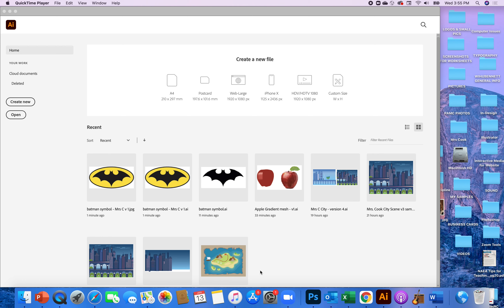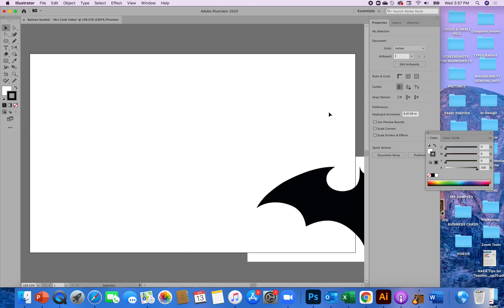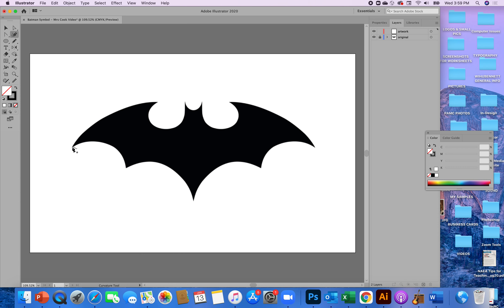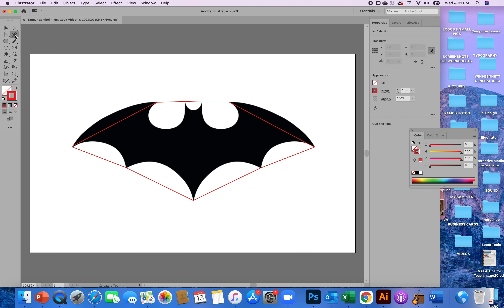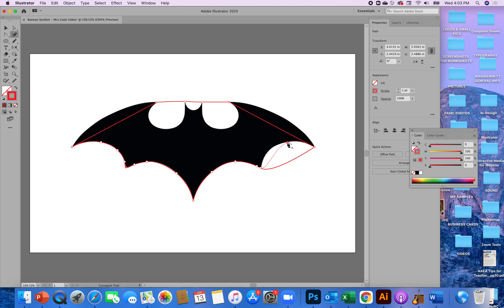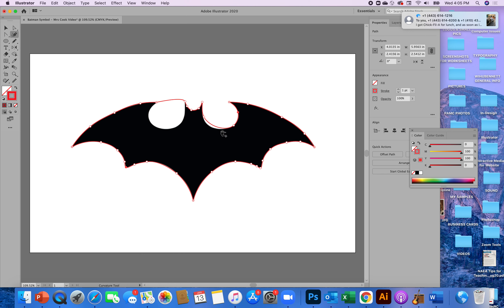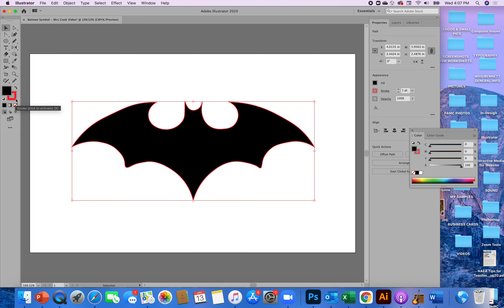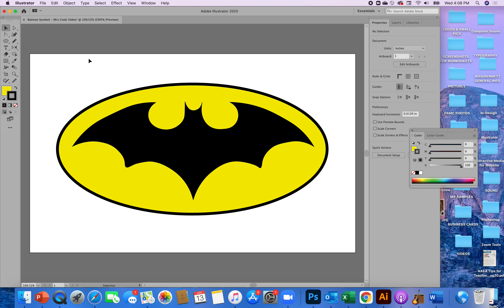Ai - Batman Symbol Curvature Tool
LESSON: This tutorial teaches students to use their curvature tool to create unique shapes and symbols.